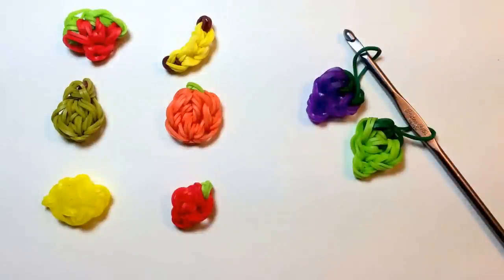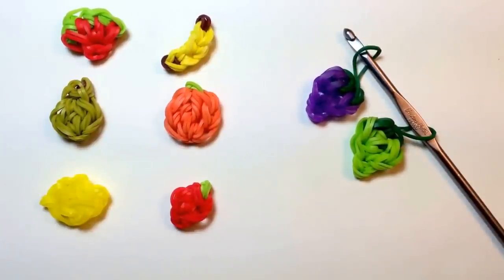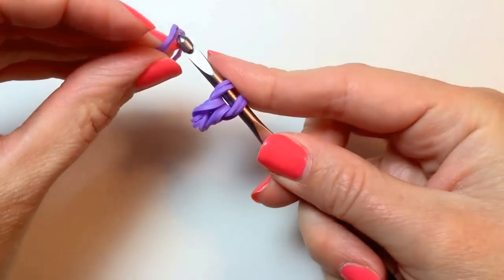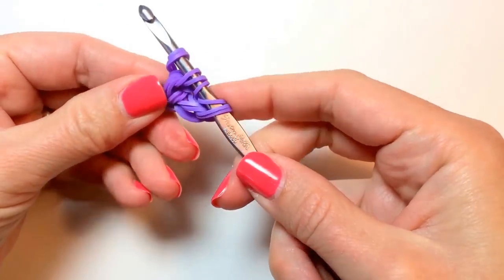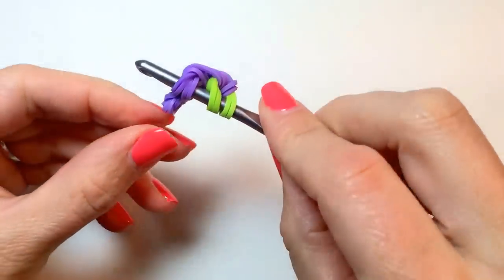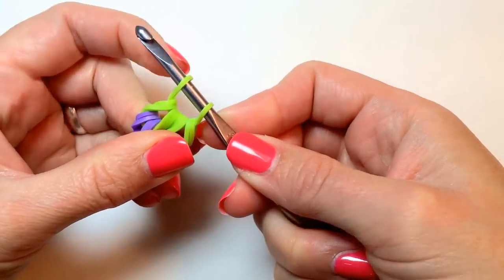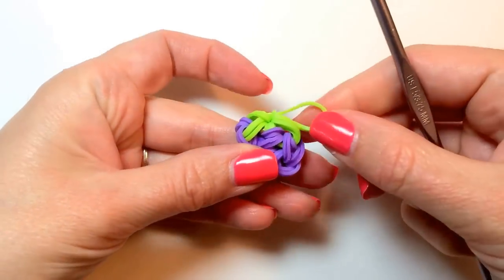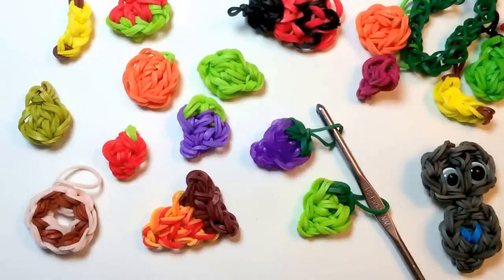Rainbow Loom Fruit Off the Loom - Grapes Charm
New loomless design for an easy grapes charm using Rainbow Loom bands.  Uses only 13 loom bands for the grapes and 5 rubber bands for the leaves and stems.  You'll learn how to make your own in about 4 minutes!  You can use a crochet hook or the hook that came with your Rainbow Loom, CraZLoom, Wonderloom, Bandaloom, Fun Loom or other brands as well.